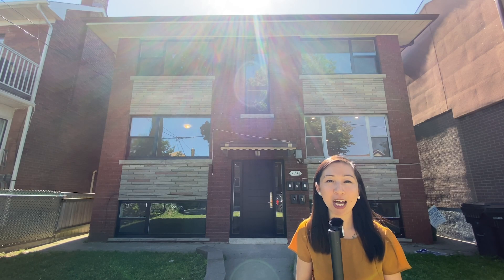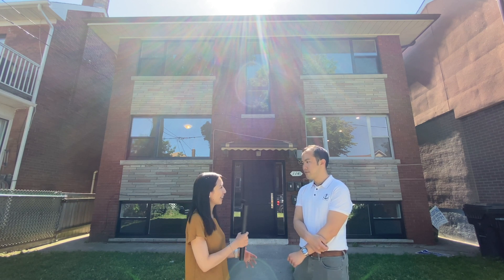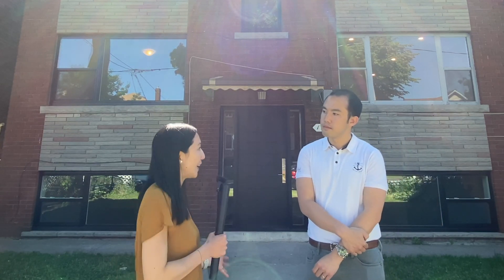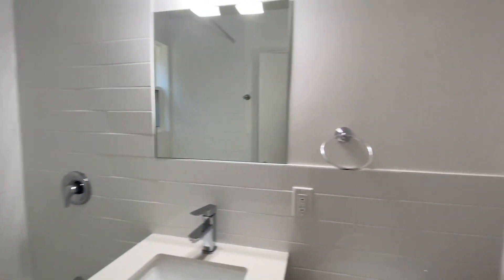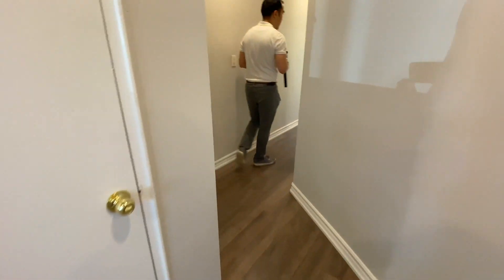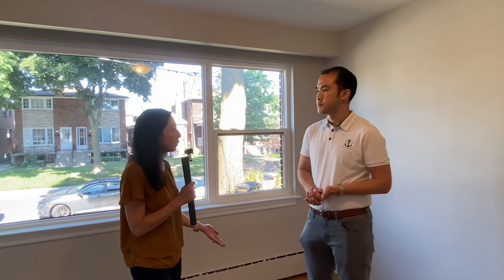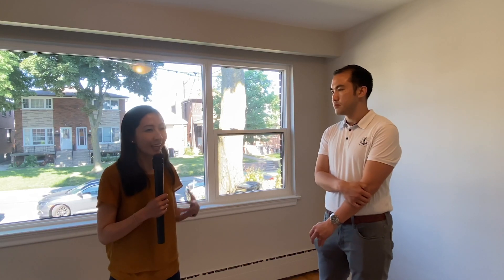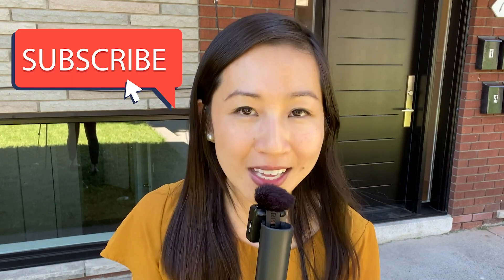Toronto Investment Property: Before & After (Huge Multi-Family 5-Plex Transformation!)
Here's our latest Toronto investment property BEFORE and AFTER Transformation. We took a dated 5-unit multiplex in Toronto transformed it into a modern income property with amazing cash flows and forced appreciation!

Elevate's founder and managing partner, Simon La, gives us a tour along with a breakdown of total costs and projected returns.

At Elevate, we want to help you make smarter Toronto real estate investing choices in Toronto!

We’re not your usual Toronto real estate sales brokerage – we’re experienced Toronto real estate investors, too.

With our end-to-end Toronto real estate investing services, all you need is to focus on the important part – investing successfully in Toronto real estate.